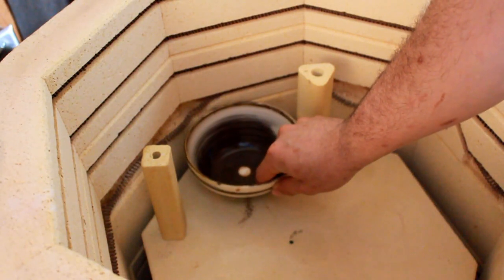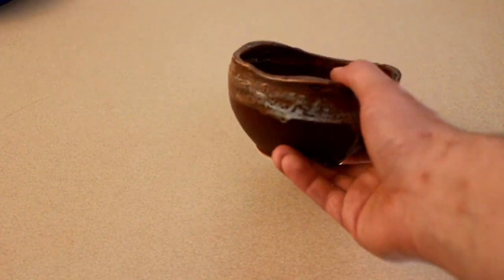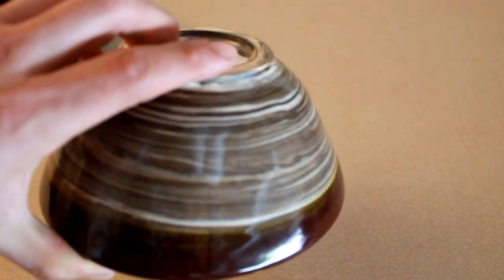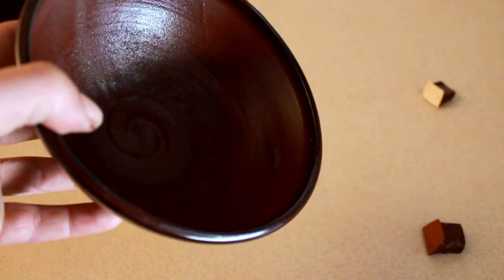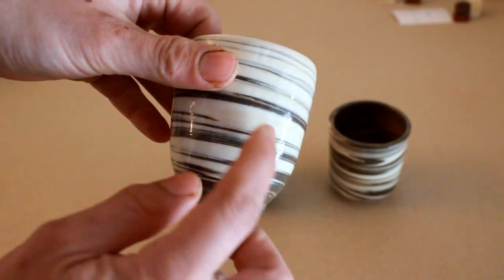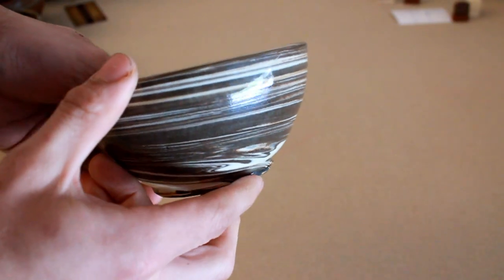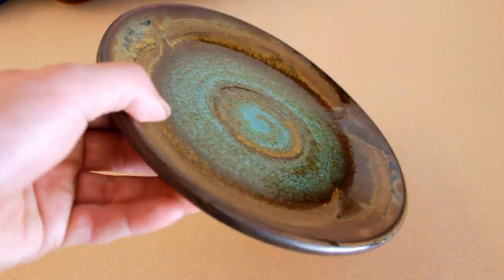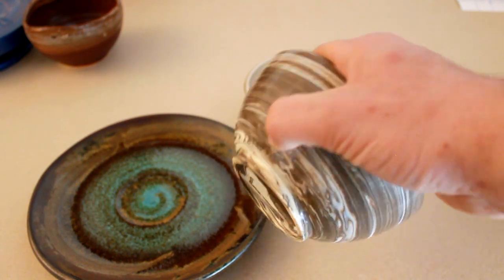Kiln Opening #2 (mixed)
This one is a very simple kiln opening. I open up my kiln and we see what comes out of it this week.